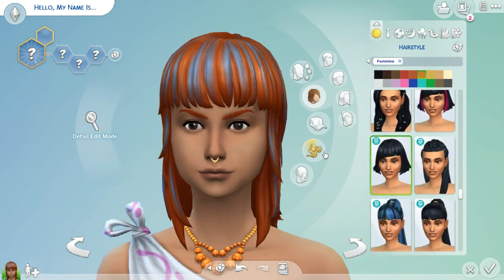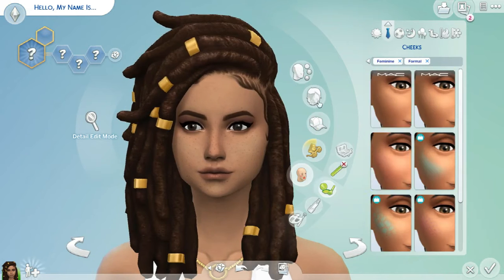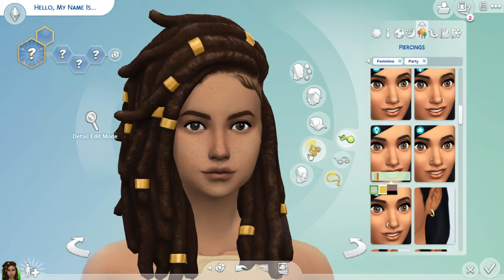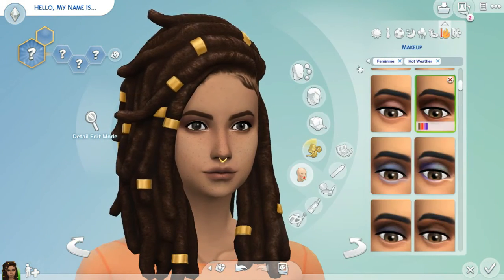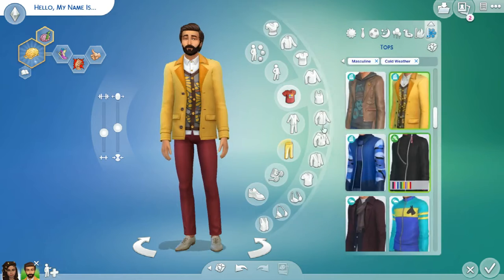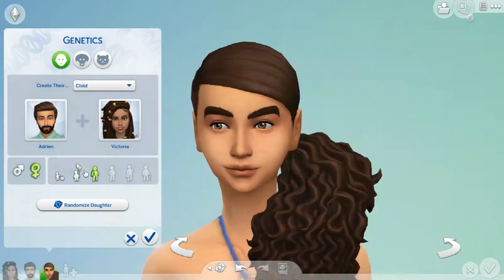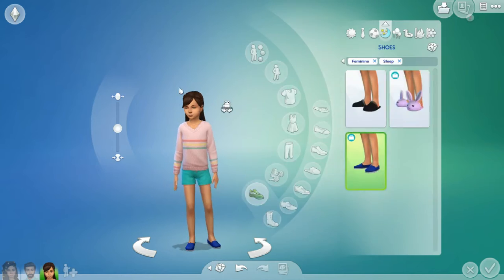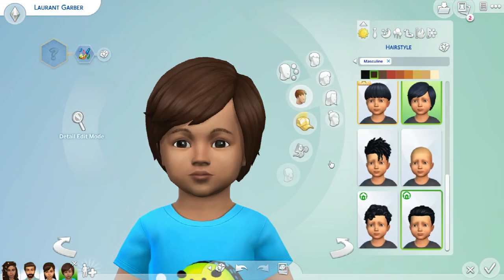Sims 4: Garber Family CAS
I'm baaaccckkkk! I am so sorry for my little break but I am ready to make a lot more content.

Microphone: tonor
Thumbnail: Adobe ps
Editing software: Filmora9
Capture software: ApowerREC